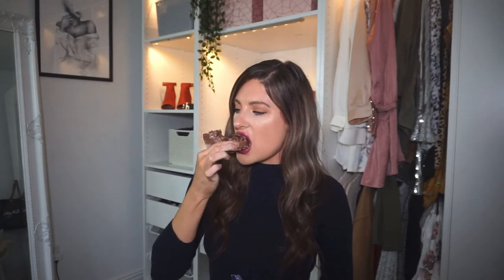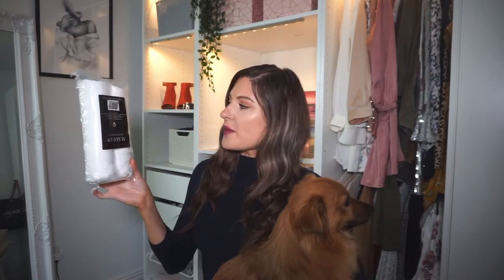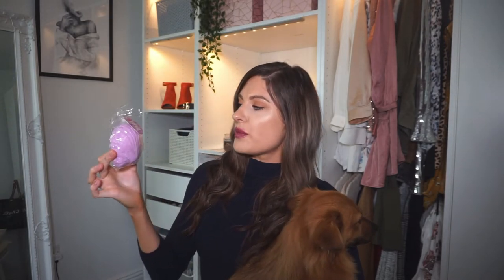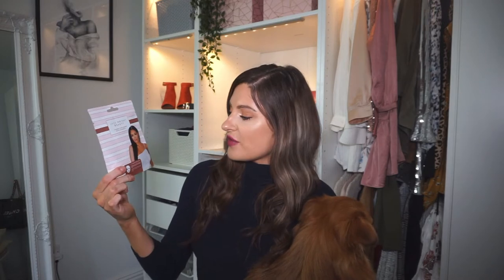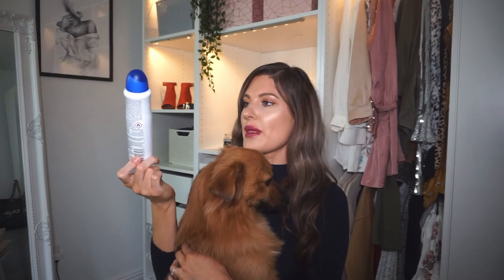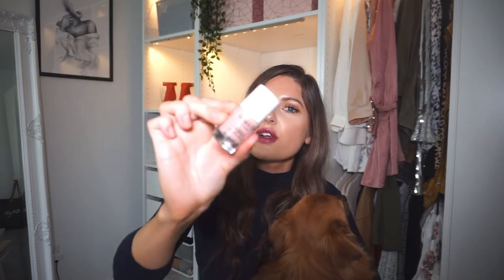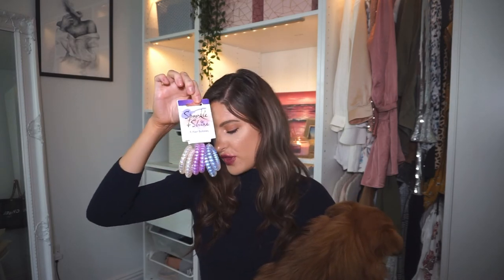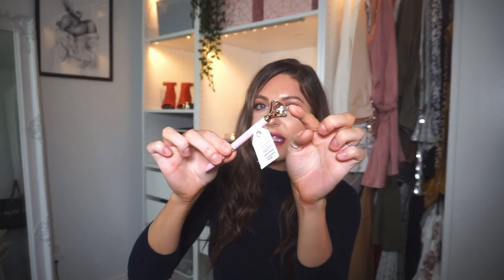POUNDLAND HAUL JULY 2020 ✨ | BEAUTY/HAIR ACCESSORIES/STATIONARY/CLEANING PRODUCTS & MORE!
Hey Everyone,

Welcome to this POUNDLAND HAUL I hope you enjoy watching all the bits I picked up in Poundland ✨
I would definitely recommend the stationary section if you do go they have some great bits in that section! 💕

Love Rosie 💋